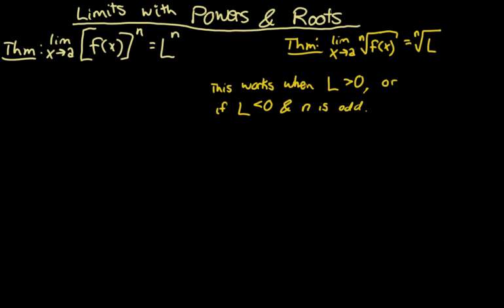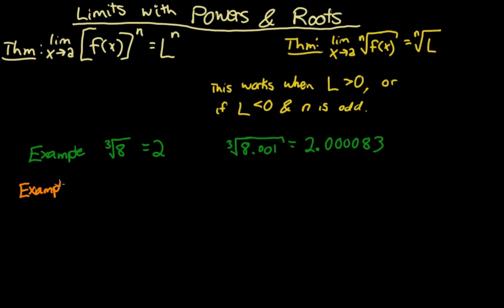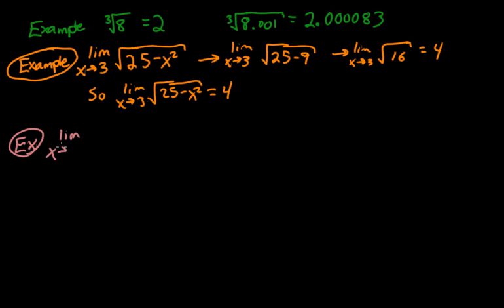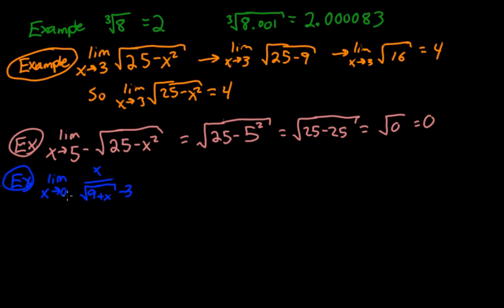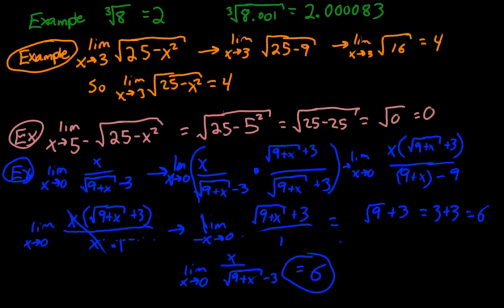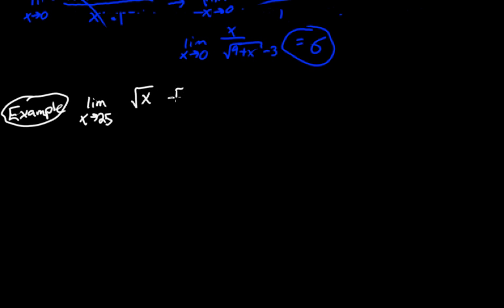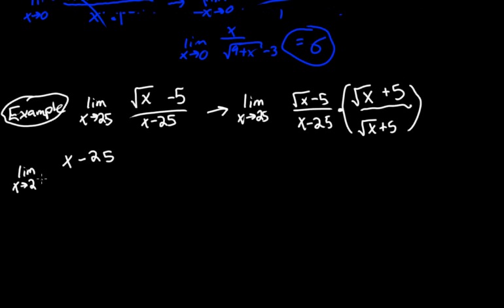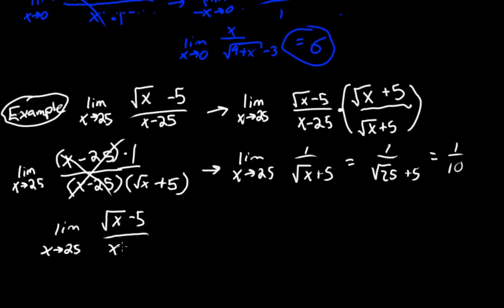Limits With Powers And Roots